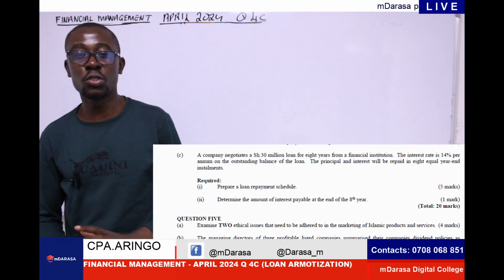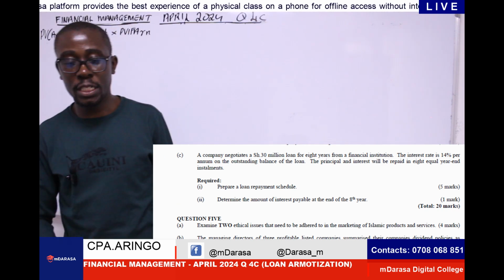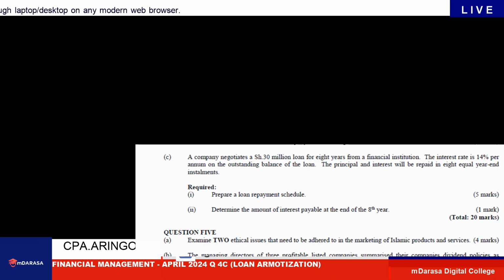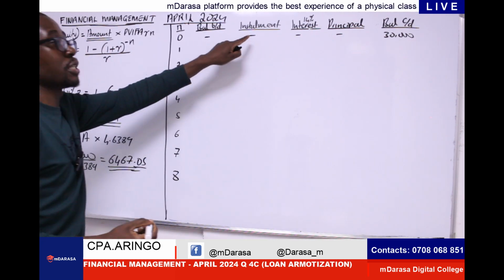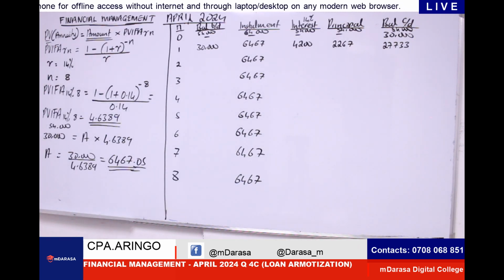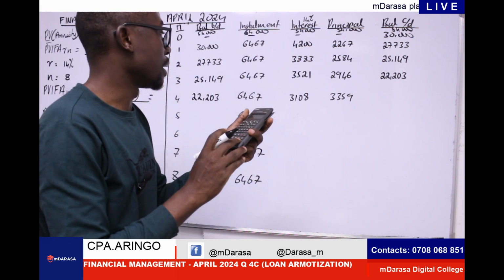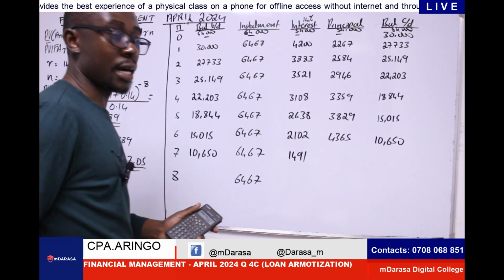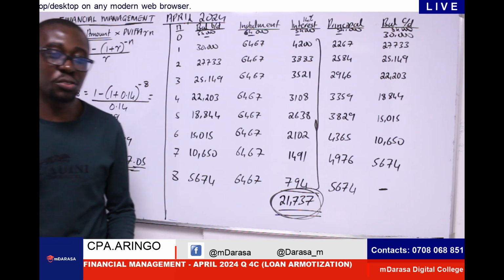FM IL - LOAN ARMOTIZATION SCHEDULE KASNEB EXAMS APRIL 2024 Q4C SOLUTION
This a series of revising the questions that were tested in April 2024 Kasneb exams. On this video we have handled FM intermediate level Question 1c. The question was about portfolio analysis.

Attached below you can download the Question paper.